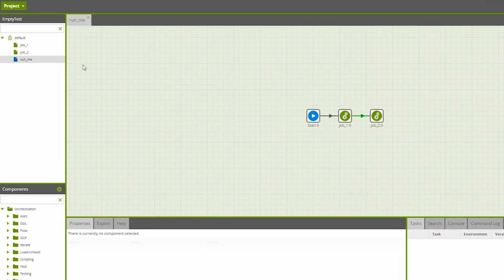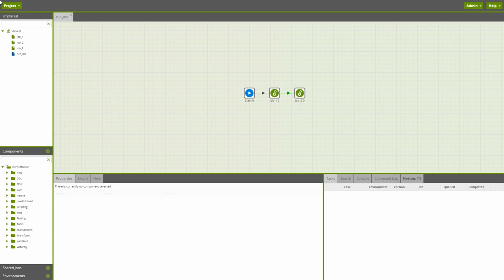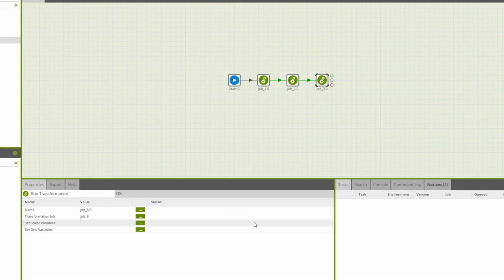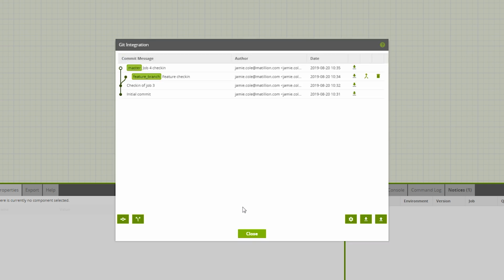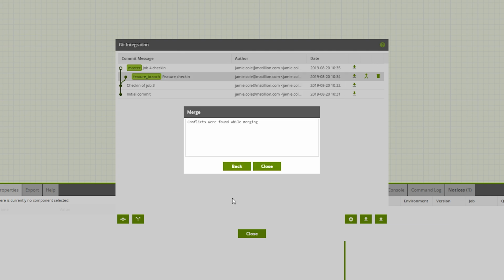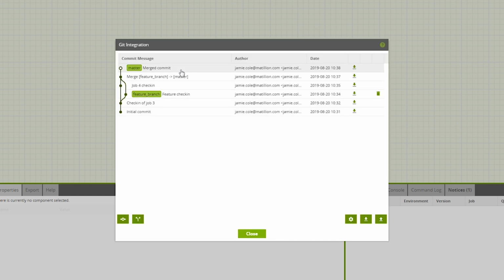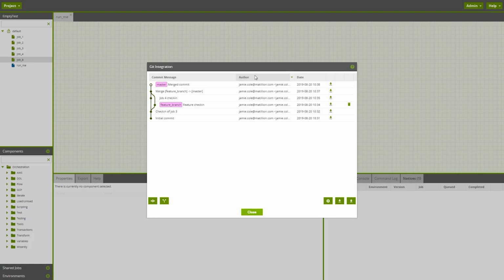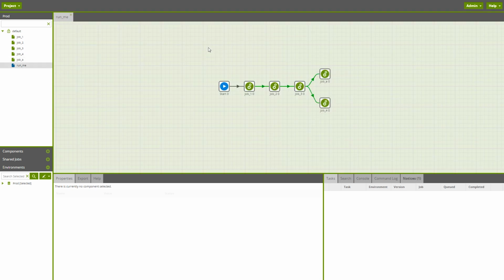Git Integration - Feature Walkthrough | Matillion ETL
Git functionality lets users convert a Matillion project into a Git project. Each Matillion “version” in a Git project points at a specific Git commit, enabling development teams to devise workflows with speed and efficiency. Users can perform actions such as Commit, Create Branch, Configure Remote Repository, Fetch, and Push.

Users should note that Git is an "enterprise" feature within Matillion ETL.